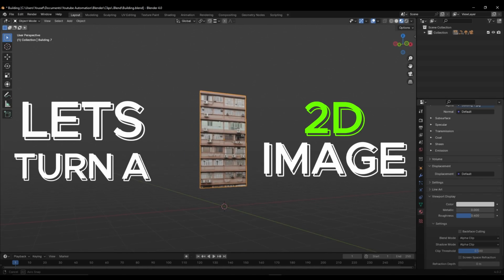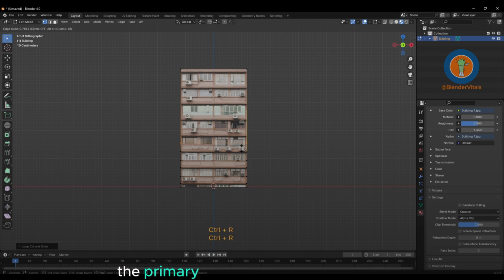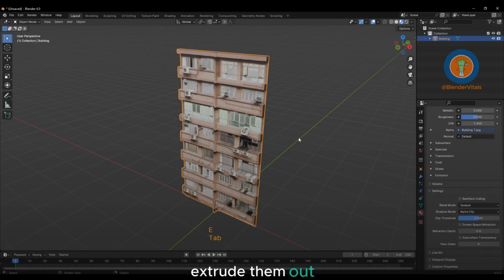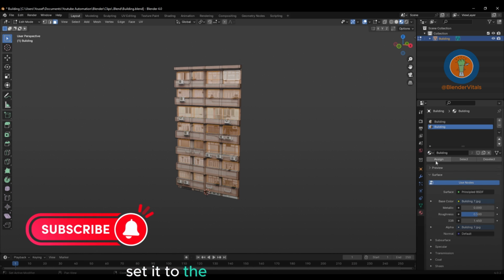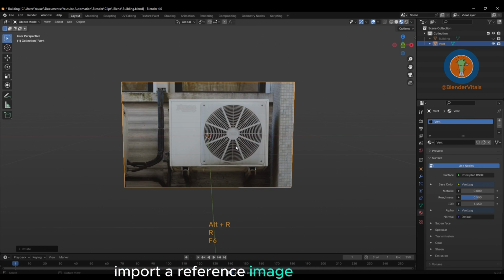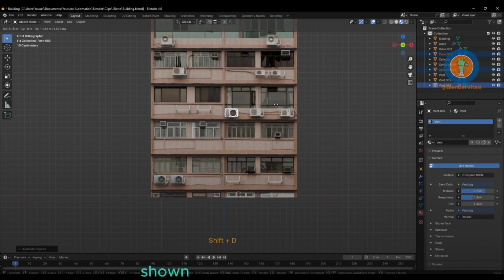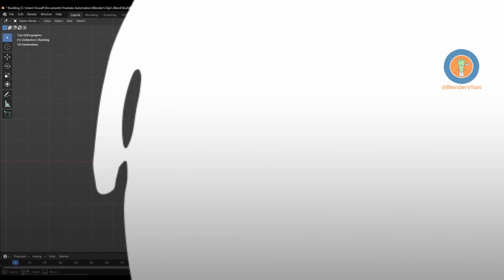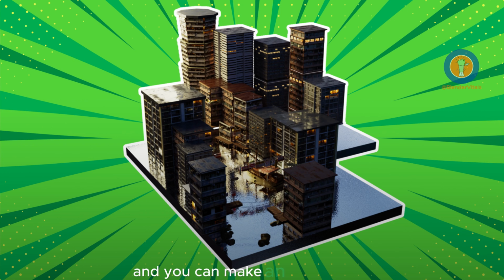Turn a 2D Image Into a 3D Building in Blender in 1 Minute!